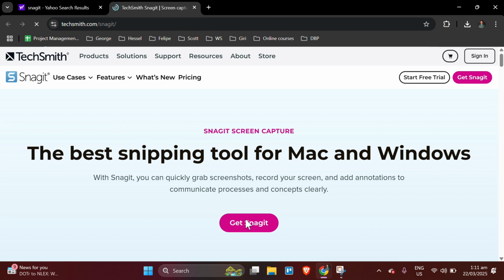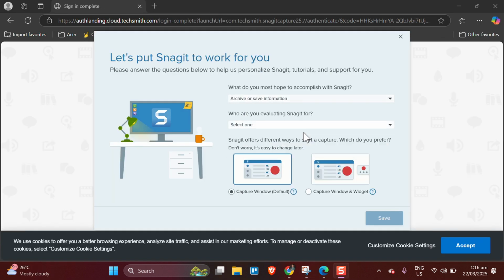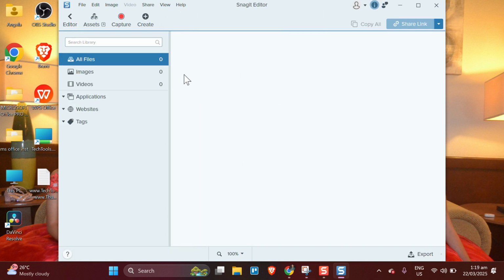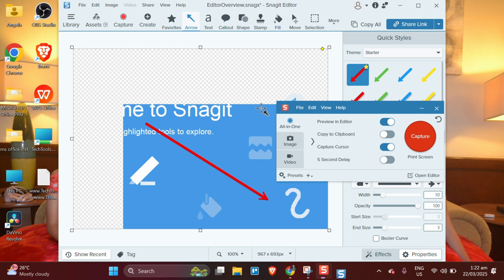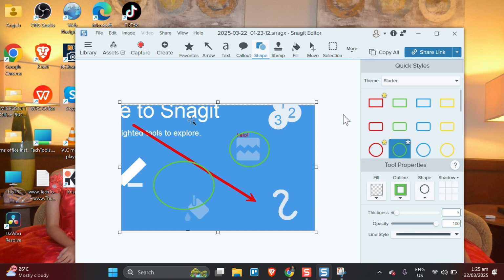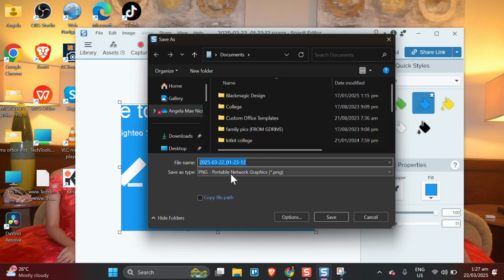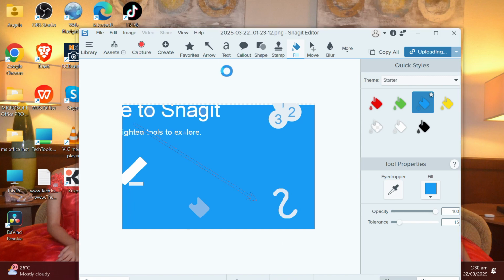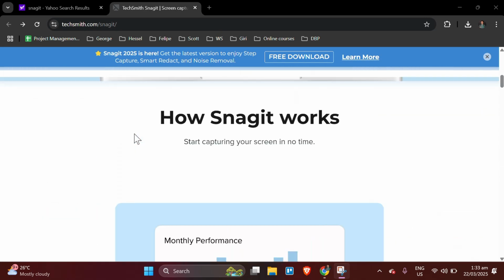How to Use Snagit for Beginners | Quick Start Guide for 2026 Snagit Tutorial